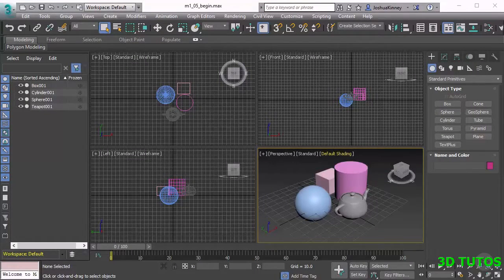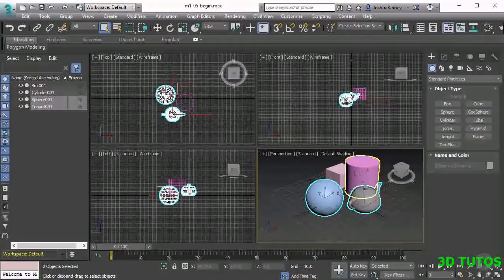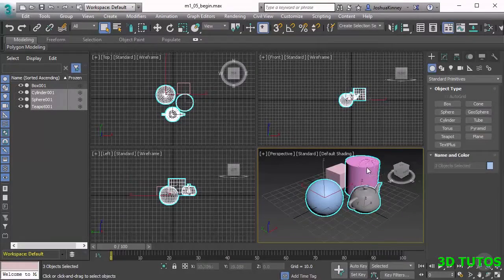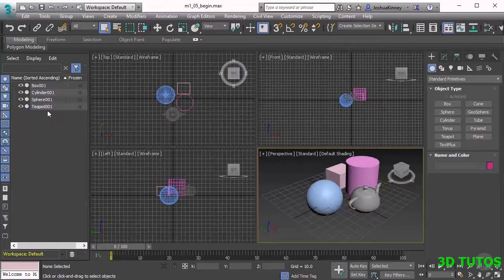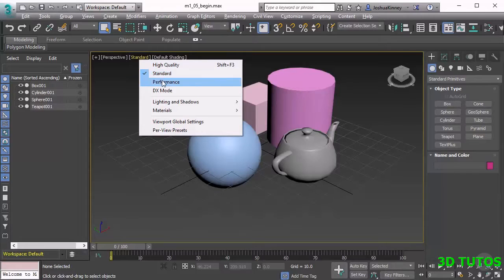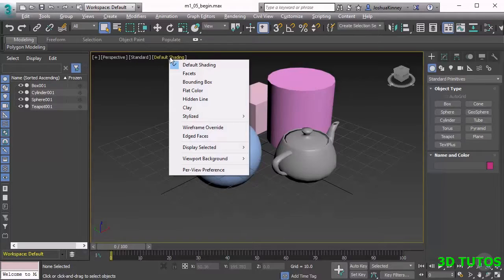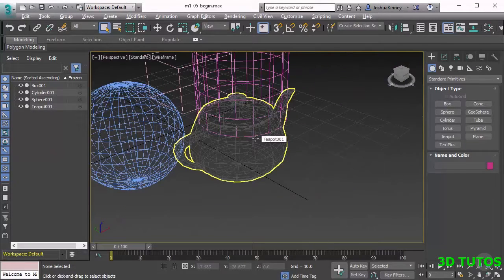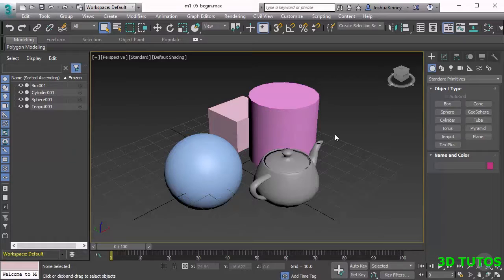3Ds max 2017 Selecting and Viewing Objects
3Ds max 2017 Selecting and Viewing Objects